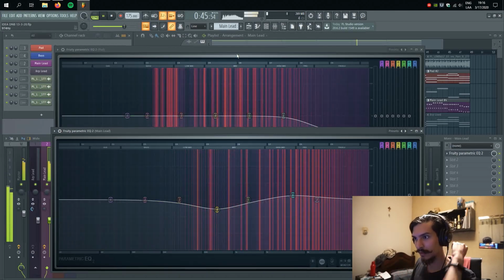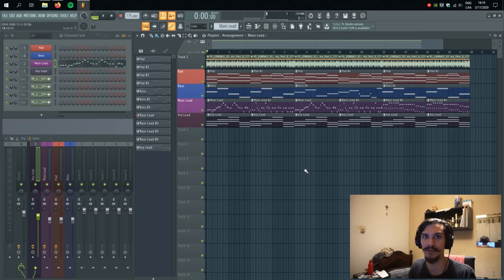Continuing the "no ideas" song - Making music when you have no particular inspiration or ideas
In this video I teach in a quick manner how to EQ, and I continue with the project made from nothing, no initial ideas of the previous video.
Hopefully I learned with the problems I had while editing and my next videos end up being easier and faster to produce.
Thanks!